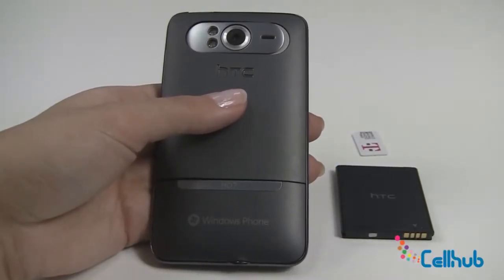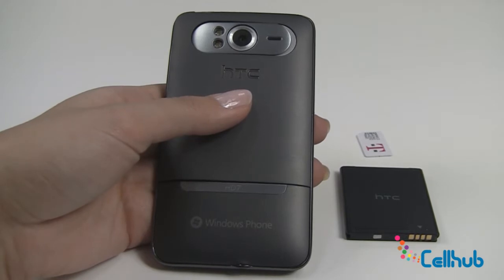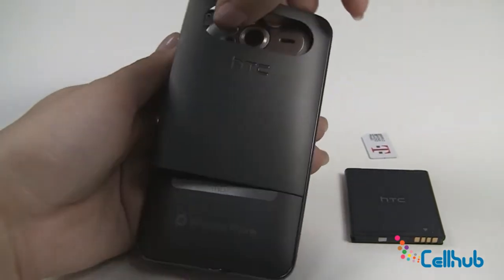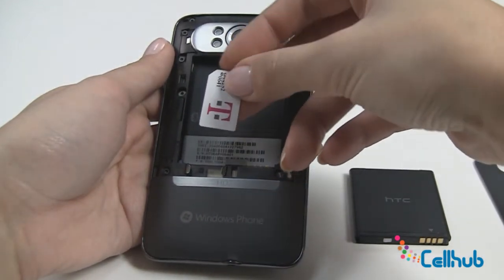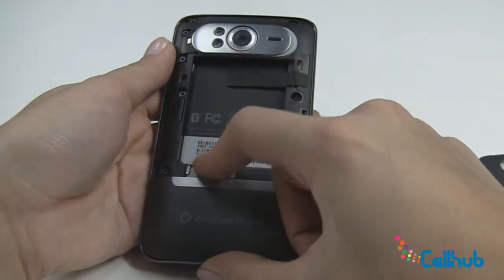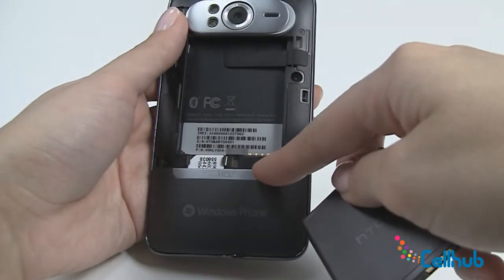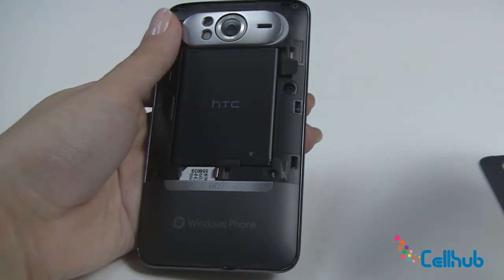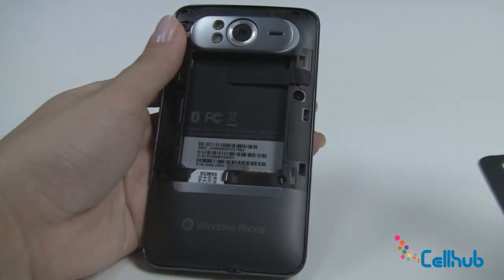Install Sim Card and Battery on HTC HD7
How to Install Sim Card and Battery on HTC HD7